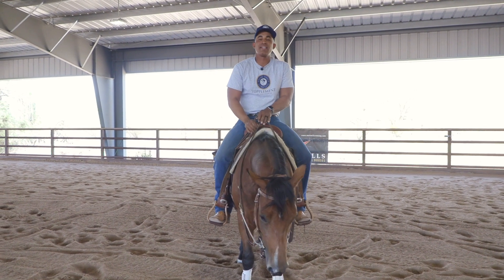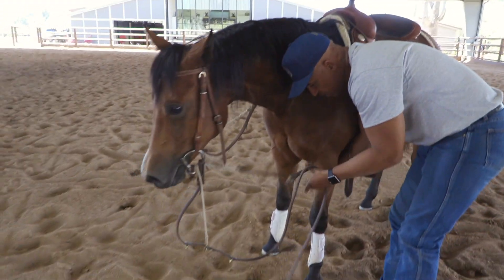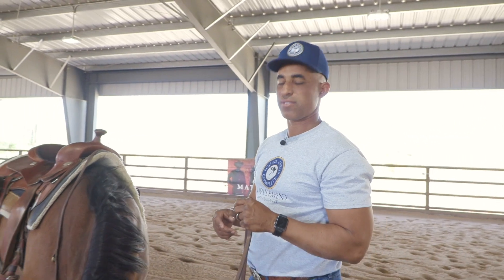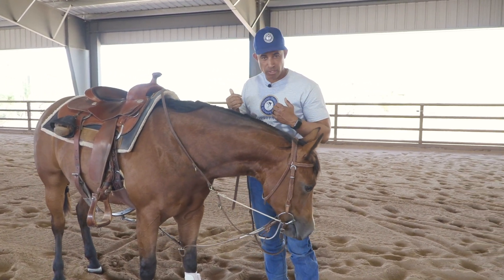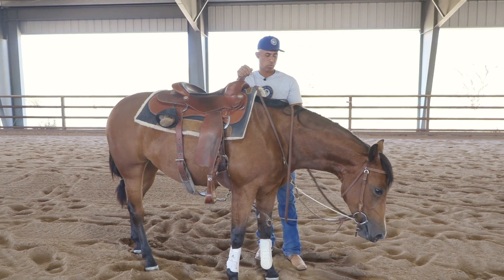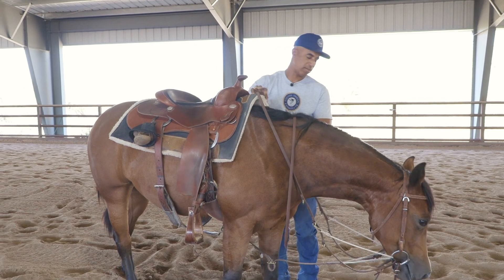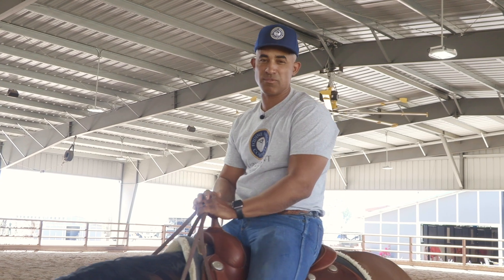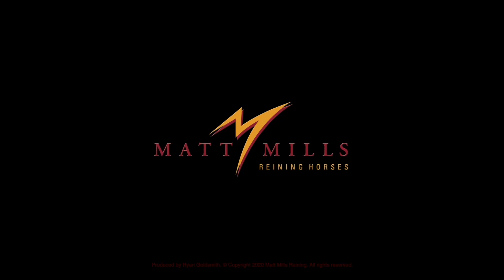HOW TO USE A GERMAN MARTINGALE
Master craftsmen, Andy Maschke has made me several useful tools that I personally use daily. One of them is a German Martingale. Watch how I explain when and how to use one on my 2 yr. old, Maggie.